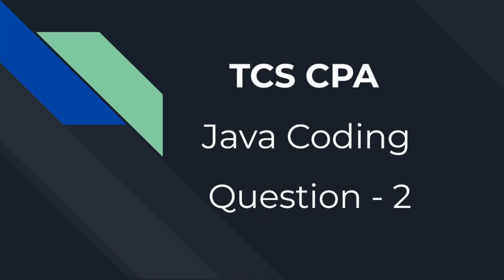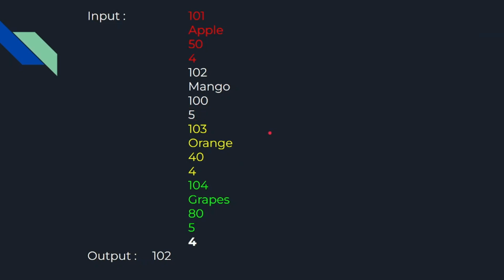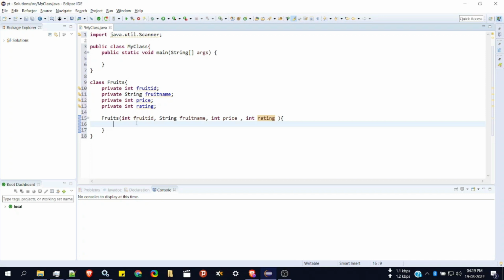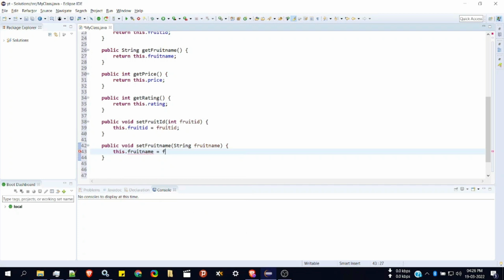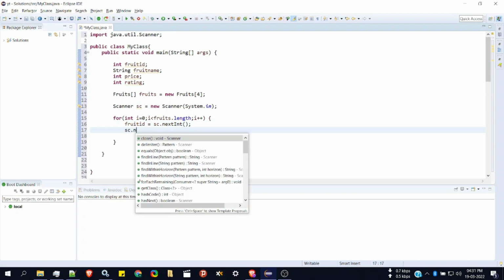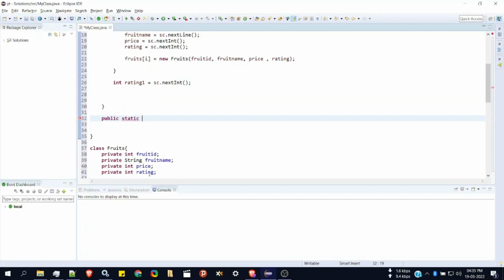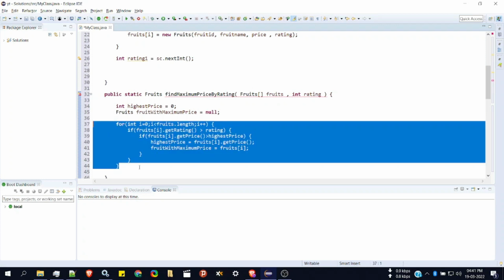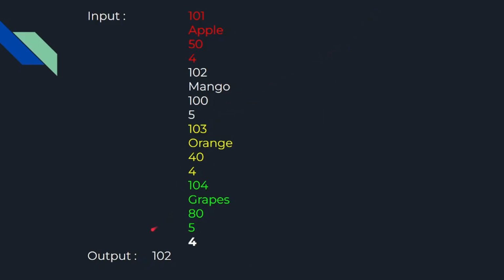TCS CPA Java Handson coding Solution - Question 2